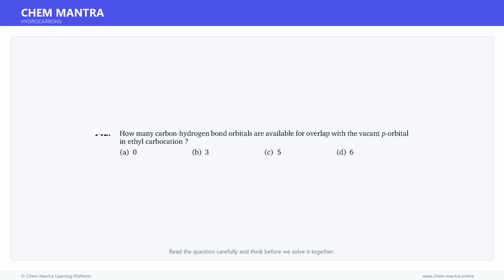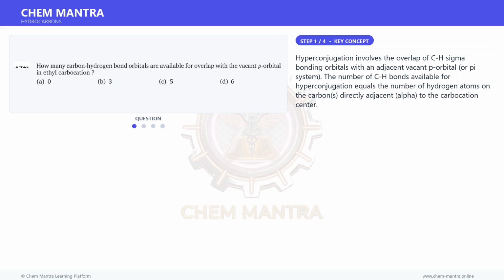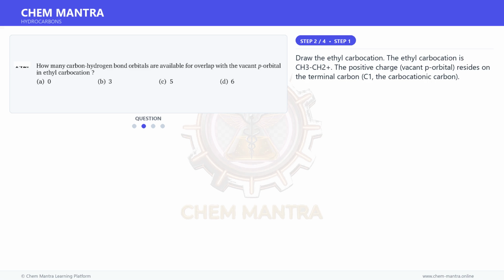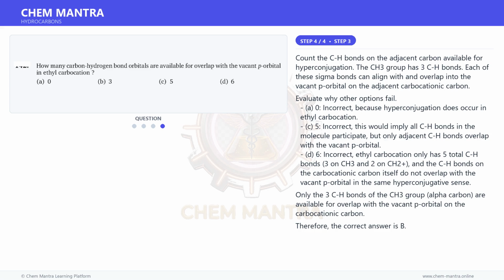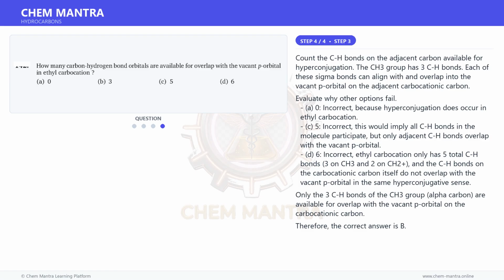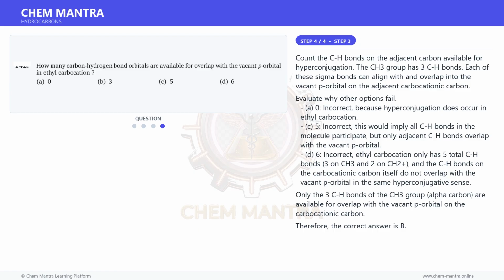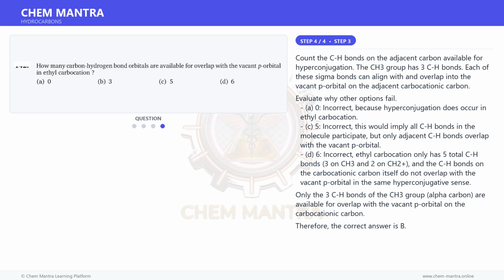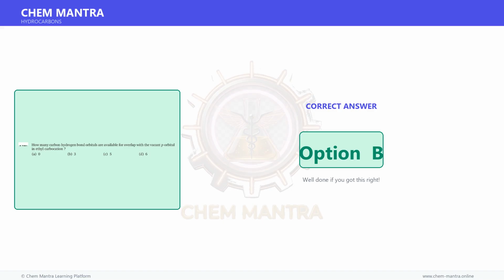Hyperconjugation involves the overlap of C-H sigma bond | Hydrocarbons | JEE Chemistry | Chem Mantra